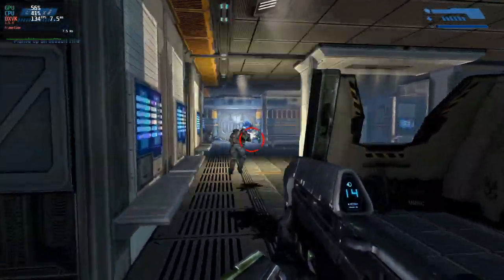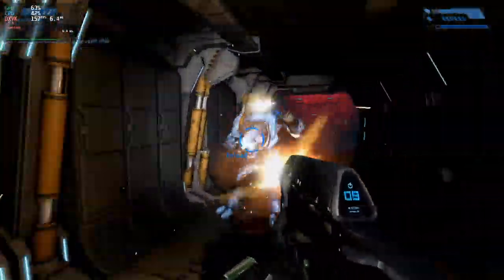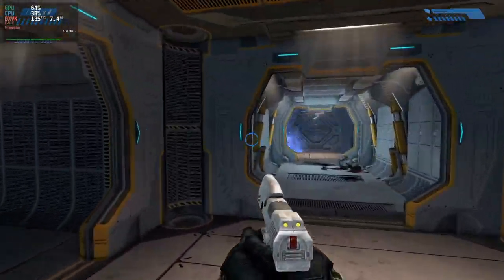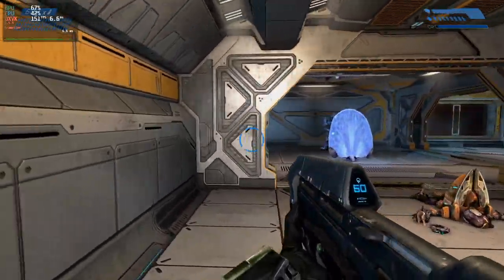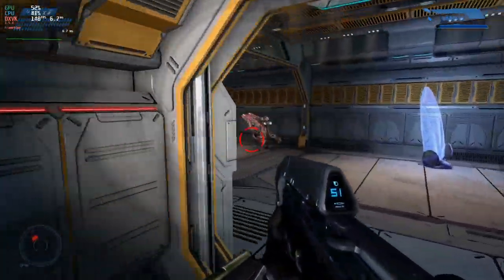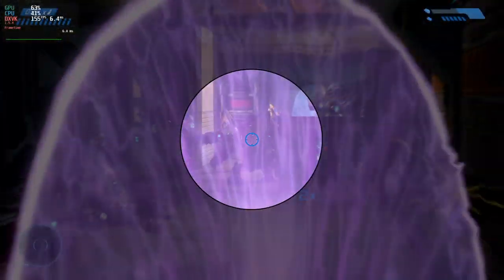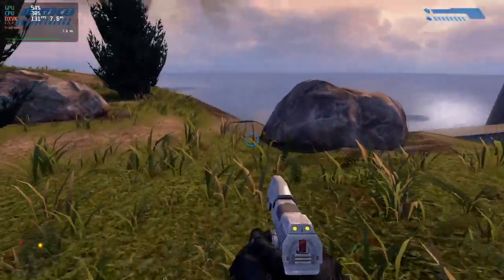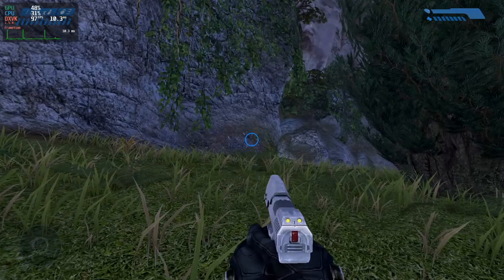"Grenades...PLEASE!" Let's Play Halo: The Master Chief Collection on Linux | PART 1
It feels like magic to be playing Halo: Combat Evolved on Linux. The iconic shooter launched the original Xbox and has remained a Microsoft -- and Windows -- exclusive. But here we are, and the magic is Steam Proton!

Introducing "Let's Play Linux," a new series that I hope you enjoy. Feedback is encouraged, as I want to continue growing this channel with you. EDIT: I'm adding my silly face to future Let's Plays based on your feedback.

"NOW JUST GIVE ME SOME GRENADES ALREADY!!!"

SPECIAL THANKS: Uncle MEZ for the Thumbnail help!